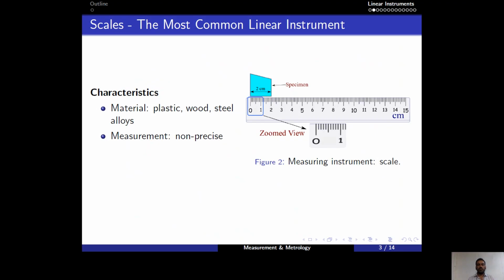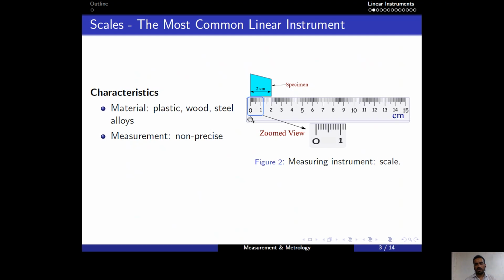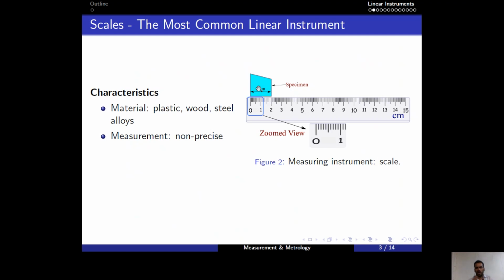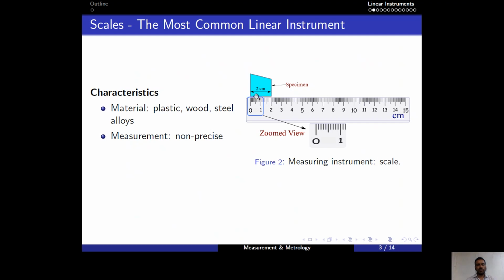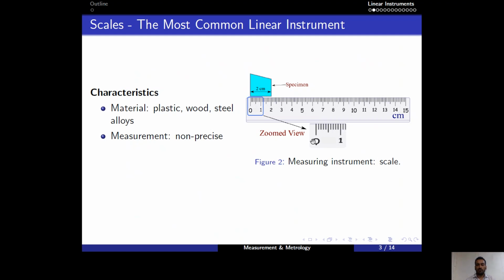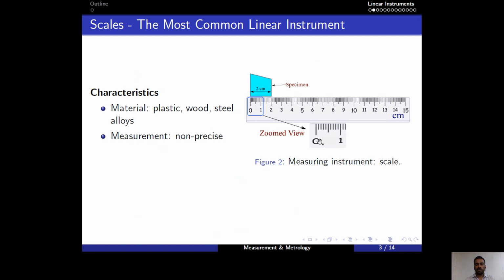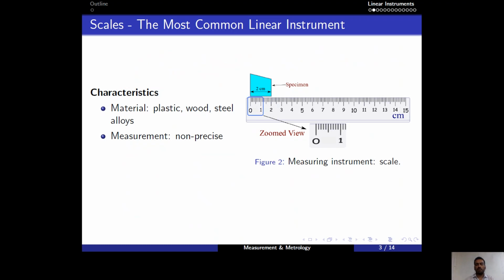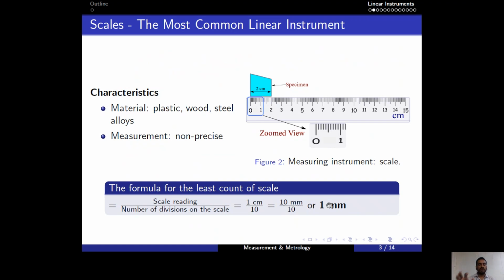Scale: a simplest measuring instrument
The most common tool for crude measurements is the scale (also known as rules, or rulers). Although plastic, wood and other materials are used for common scales, precision scales use tempered steel alloys, with graduations scribed onto the surface.